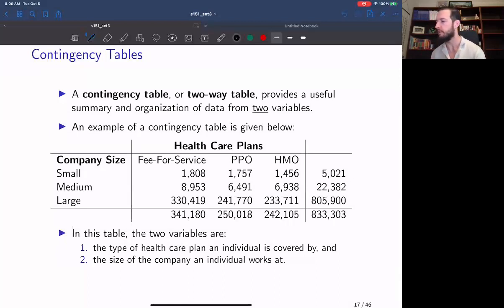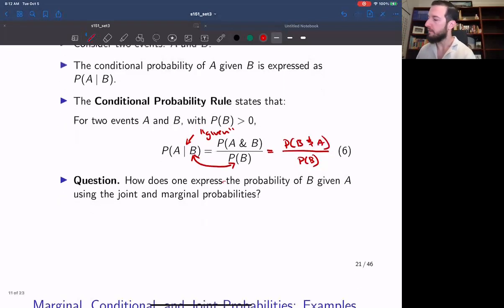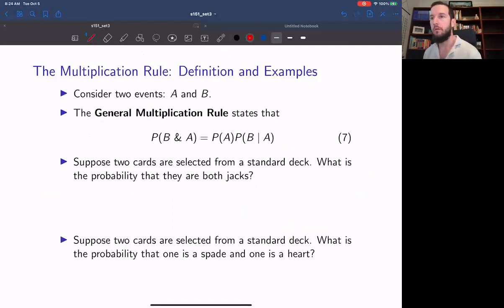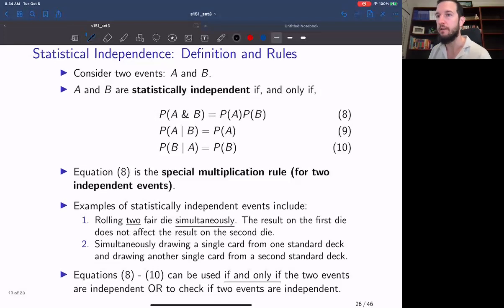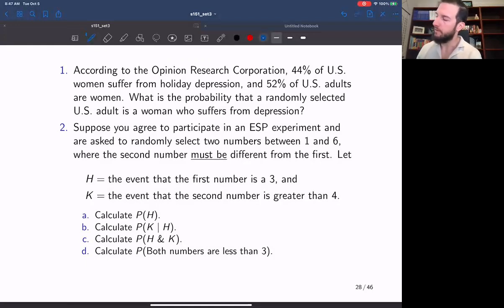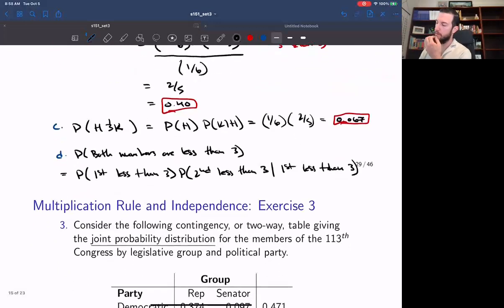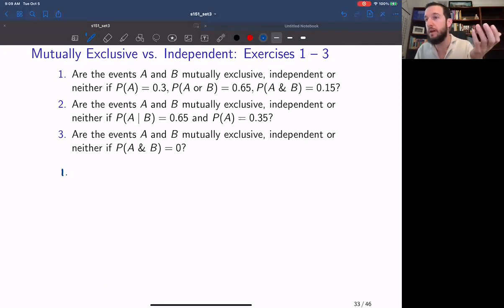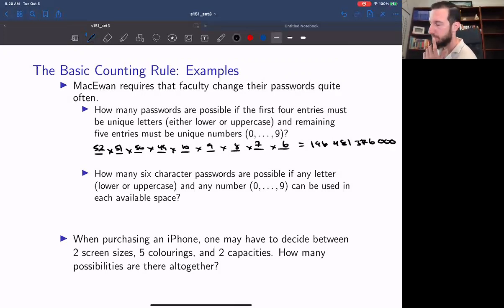Stat 151 - Lecture 7 (Oct. 5, 2021)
0:00 Quick Recap and Introduction
0:02:05 Contingency Tables
0:05:40 Three probabilities: marginal, joint, conditional
0:06:21 Example of marginal probability
0:08:20 Example of joint probability
0:09:57 The conditional probability
0:12:55 Example of conditional probability
0:16:50 Example of three probabilities
0:24:12 Multiplication Rule
0:32:05 Statistical Independence
0:38:19 Statistical Independence Examples
0:46:07 Statistical Independence Exercises 1 and 2
1:00:00 Statistical Independence Exercise 3
1:07:51 A note on statistical independence
1:08:41 Mutually Exclusive, Independent, or Neither?
1:17:30 Introduction to Counting Rules and 1 Example